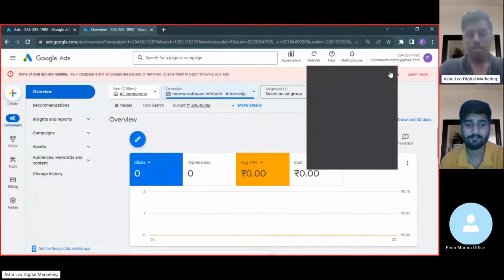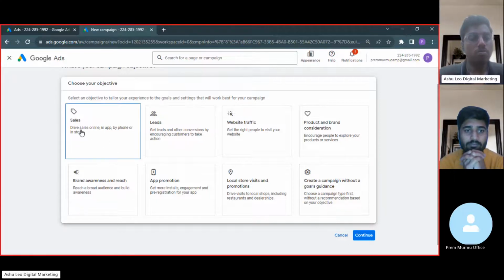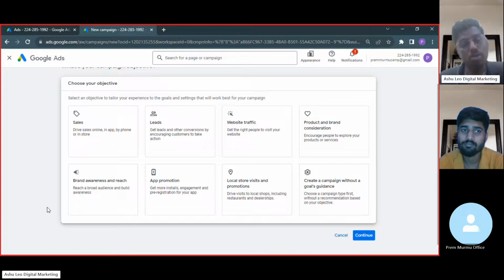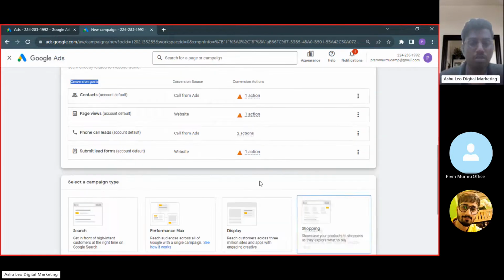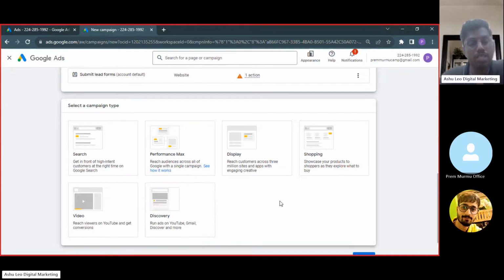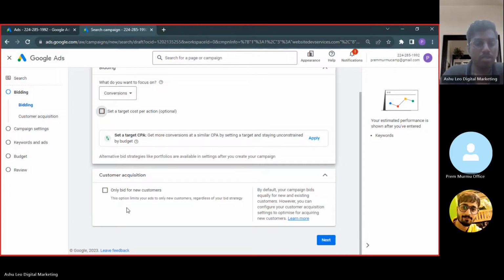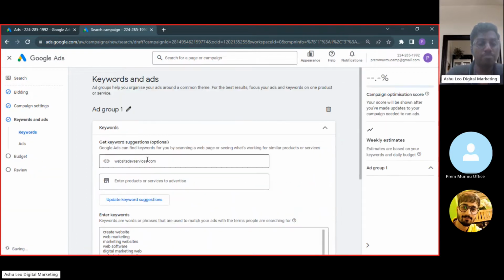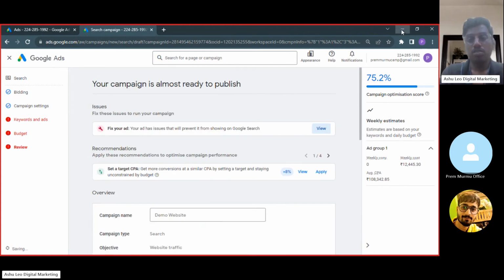Introduction To Google Ads Marketing | Murmu Software Infotech | Ashish - Digital Marketing Manager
Title: "Mastering Google Ads: Your Ultimate Introduction - Murmu Software Infotech ft. Ashish, Digital Marketing Manager"

Description:
🚀 Welcome to Murmu Software Infotech's comprehensive guide to Google Ads! 🚀

In this engaging tutorial, join us as we delve into the world of Google Ads with Ashish, our Digital Marketing Manager. Whether you're a seasoned marketer or a beginner looking to unlock the power of online advertising, this video is your key to success.

🔥 What You'll Learn:
- The fundamentals of Google Ads and its role in online marketing.
- How to set up your first Google Ads campaign, step by step.
- Proven strategies to optimize your ad spend and maximize ROI.
- Insider tips and tricks from Ashish's extensive experience in digital marketing.

💡 Who Is Ashish?
Ashish, our Digital Marketing Manager, brings a wealth of knowledge and expertise in the field of digital advertising. With years of experience managing successful campaigns, he's here to share his insights and help you become a Google Ads pro.

👉 Whether you're a business owner, marketer, or simply curious about the world of online advertising, this video is your go-to resource for mastering Google Ads.

🔗 Links:
- Learn more about Murmu Software Infotech: [Website Link]
- Connect with Ashish on LinkedIn: [LinkedIn Profile]
- Stay updated with the latest digital marketing trends: [Social Media Links]

Don't miss out on this opportunity to boost your online presence and grow your business with Google Ads. Watch now and start your journey towards advertising excellence! 💪📈